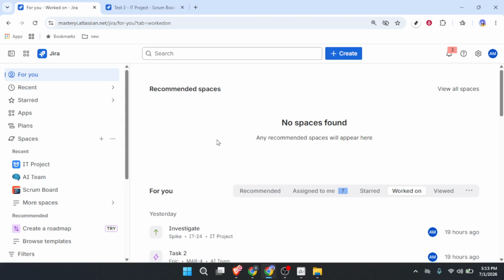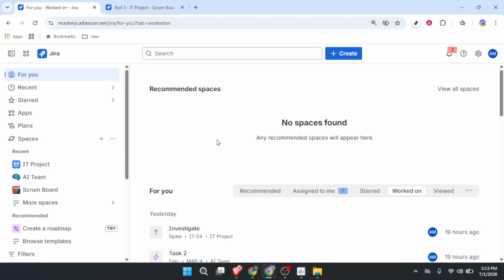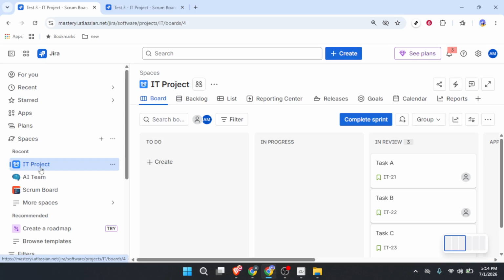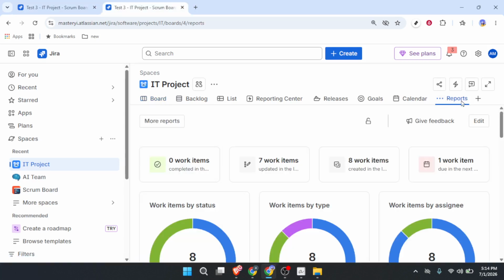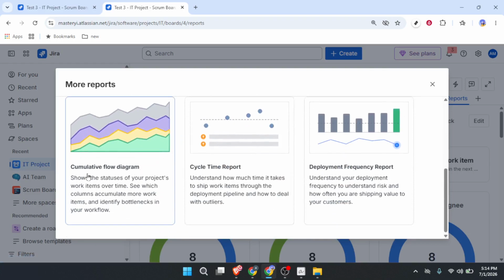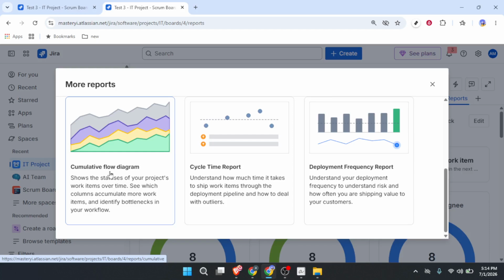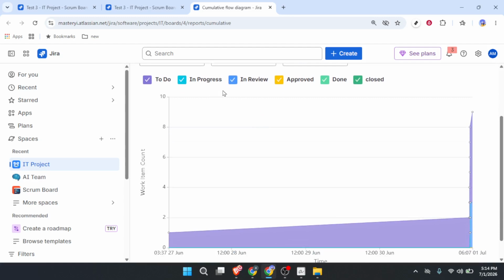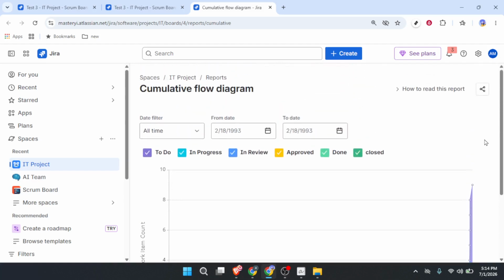How to View Cumulative Flow Diagram in Jira (Full Guide 2026)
In this video, we discuss how to view cumulative flow diagram in Jira, a powerful tool for spotting bottlenecks in your workflow. We'll walk you through finding the cumulative flow diagram in Jira reports and interpreting the chart to identify work piling up in stages like In Progress. Whether you're new to Jira or looking to leverage its reporting features, this tutorial makes it easy to locate and read the CFD.

00:00 Introduction to Cumulative Flow Diagram
00:16 Plan to Navigate from Dashboard
00:33 Opening Jira and Finding Project
00:51 Selecting IT Project from Recent List
01:10 Locating the Reports Tab
01:27 Clicking on Reports
01:38 Accessing More Reports
01:50 Scrolling to Cumulative Flow Diagram
02:08 Loading the Cumulative Flow Diagram
02:18 Understanding Colored Workflow Bands
02:32 Spotting Bottlenecks with CFD
02:54 Summary of Finding and Reading CFD